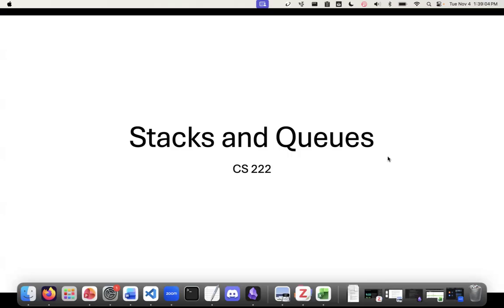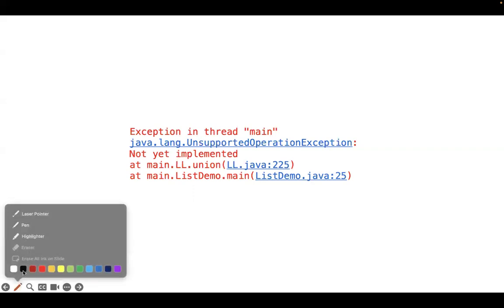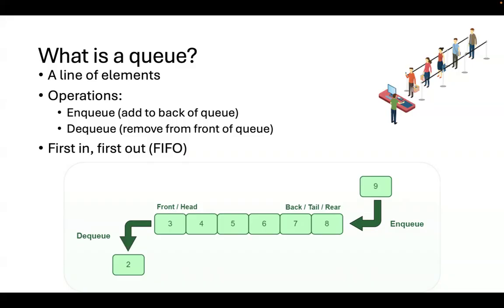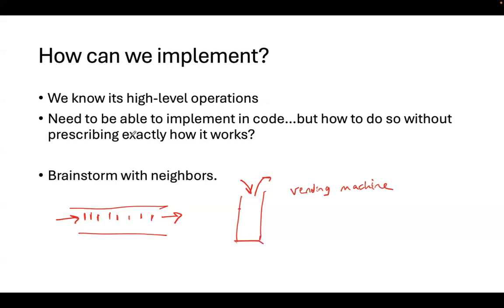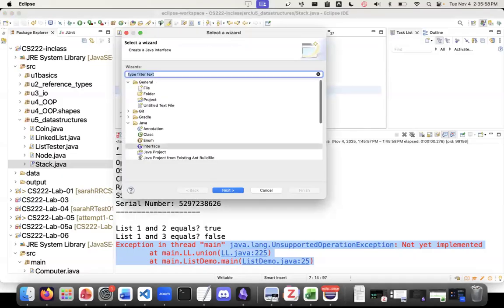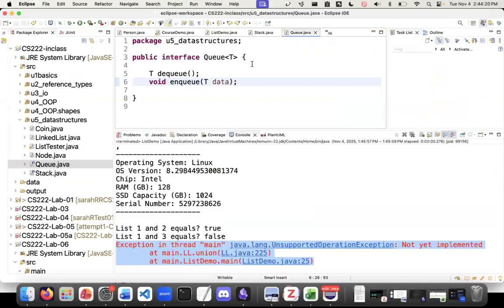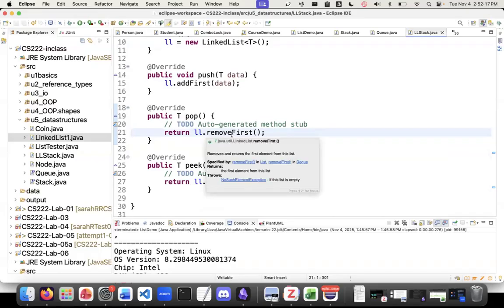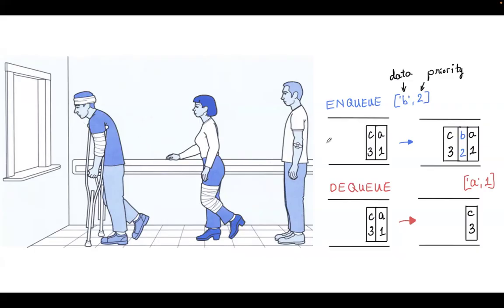222 Nov 4: Stacks & Queues